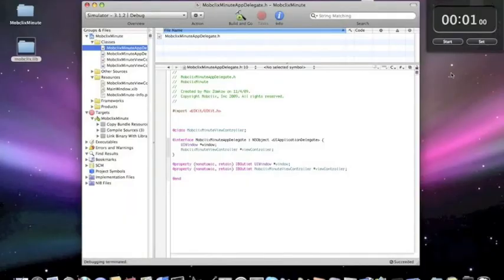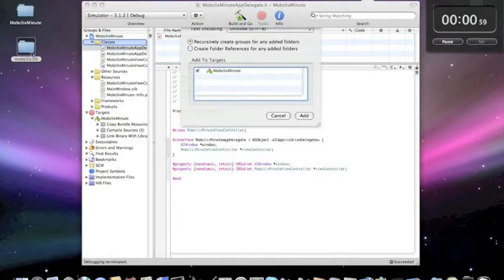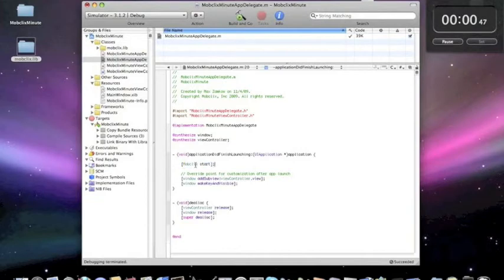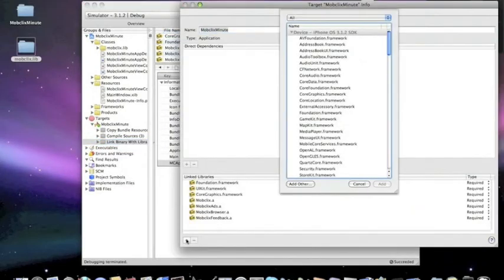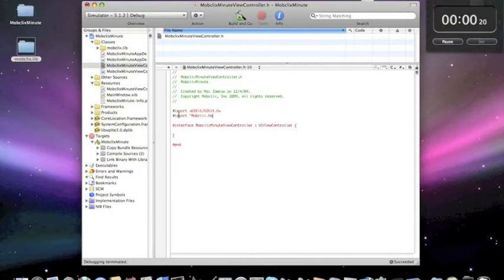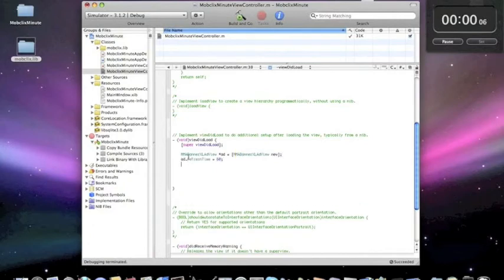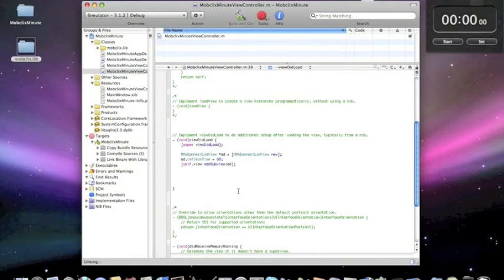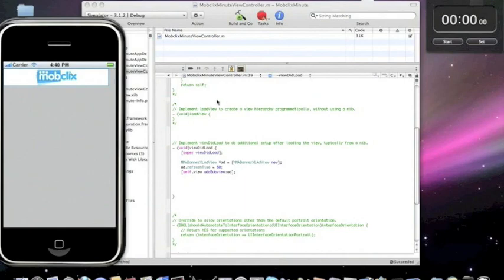Integrate Mobclix in One Minute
How to integrate Mobclix SDK into your iPhone app in one minute.